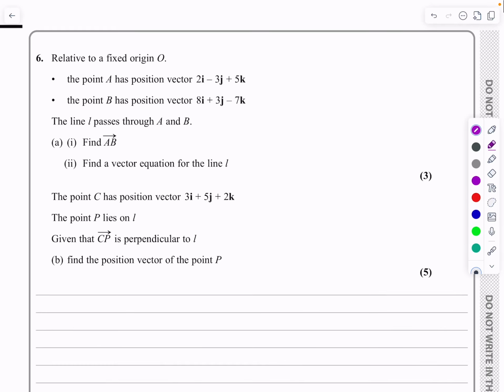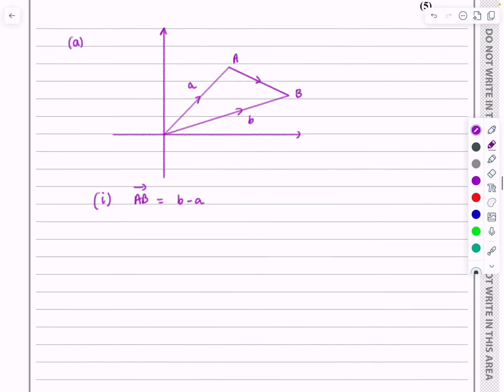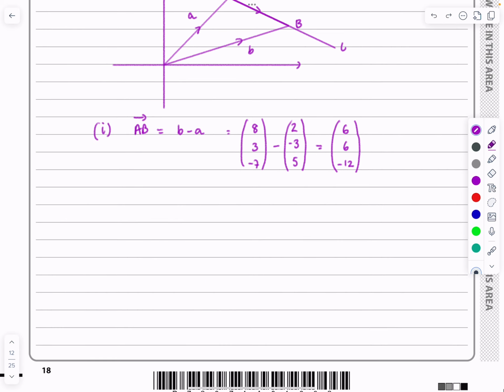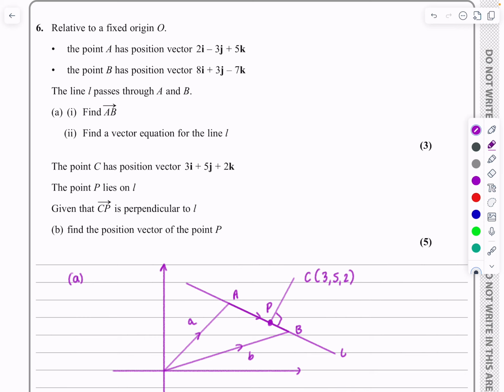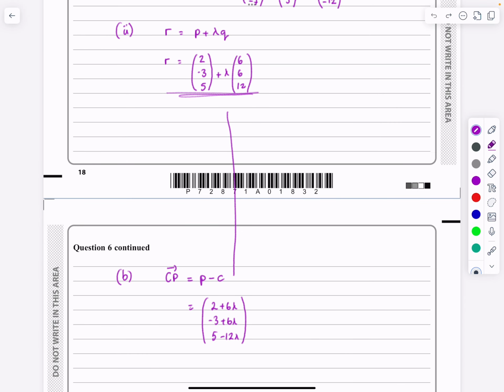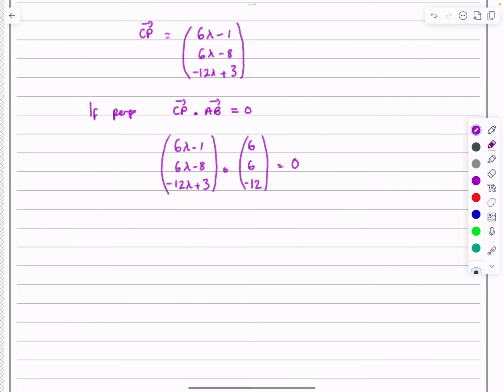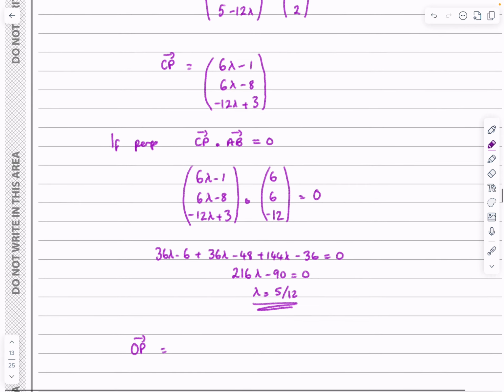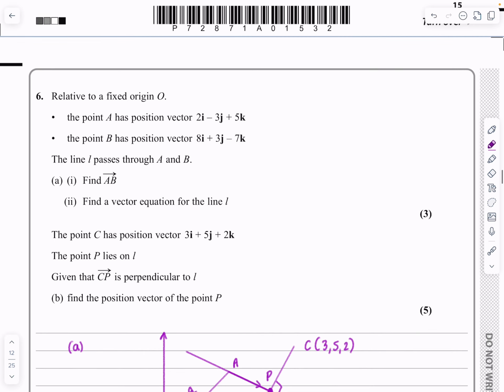IAL, Edexcel, Jan 2023, P4, Q6, Vectors in 3D, Vector Equation of a Line, Pure, N Peters, WMA14/01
IAL, Edexcel, Jan 2023, P4, Q6, Vectors, Vector Equation of a Line, Solving Geometric Problems in Three Dimensions, Pure, Nick Peters, WMA14/01